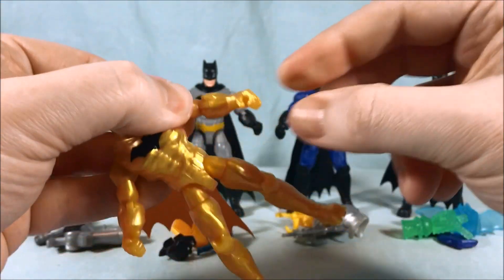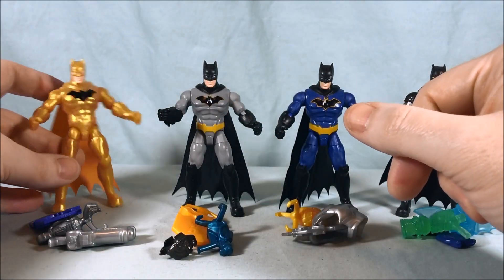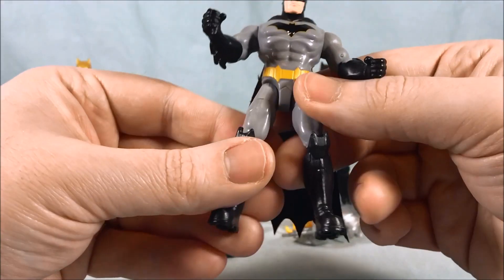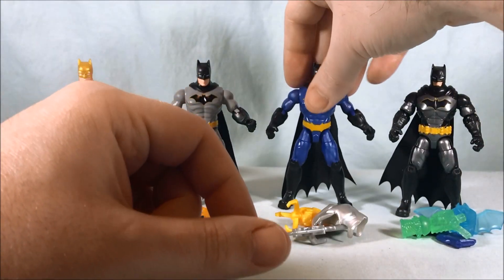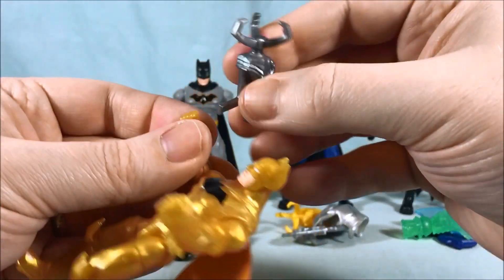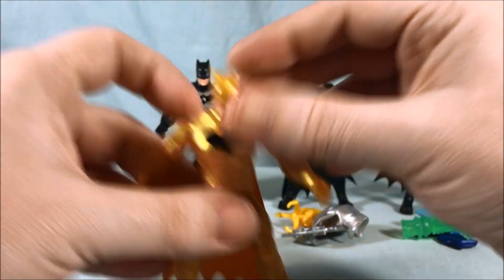Spin Master 4 Inch Batman Figures - Batman, Batman, Batman & Rebirth Tactical Batman Review